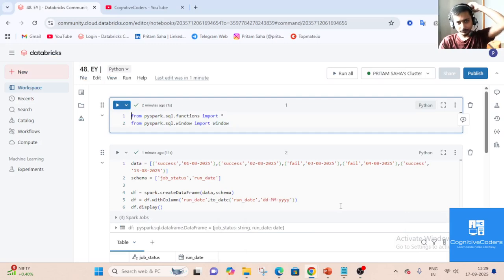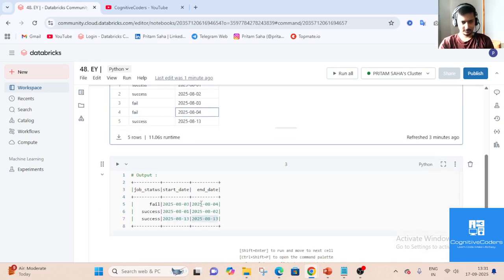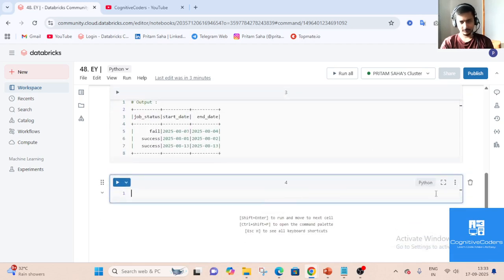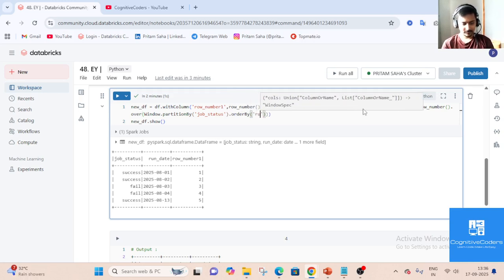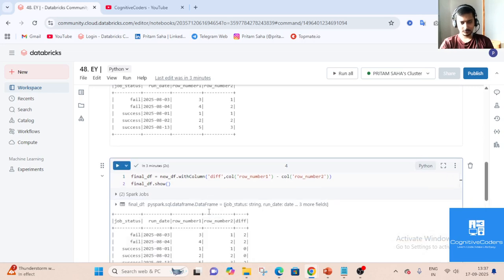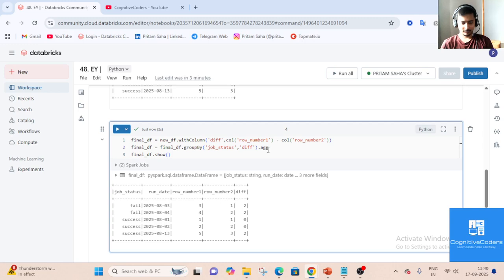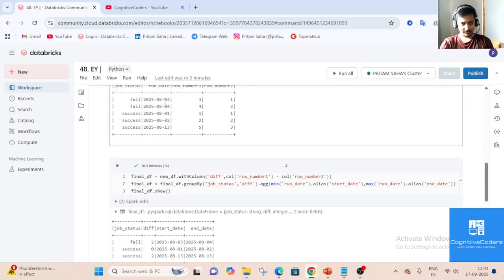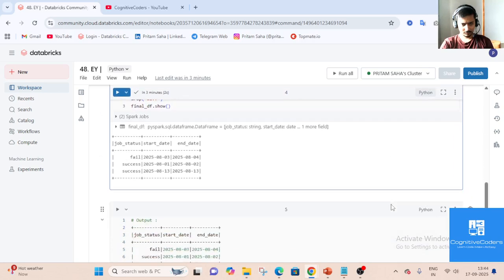Latest Interview Questions from EY in 2025 | Big4 | Data Engineering Interview